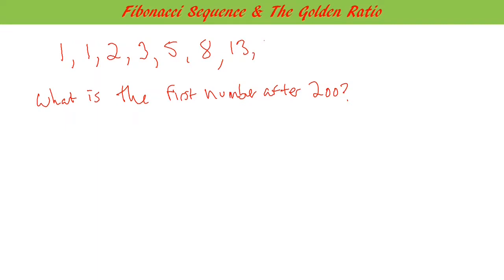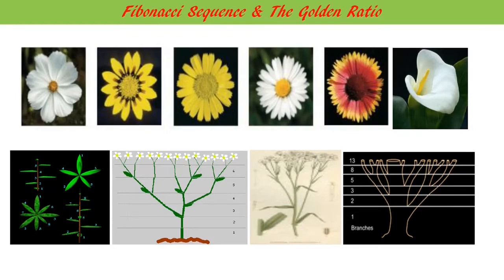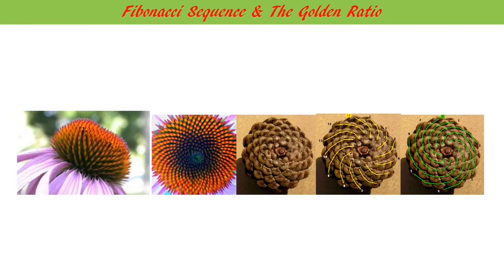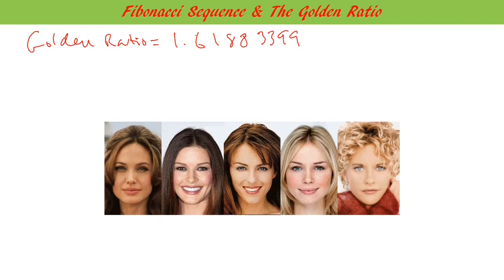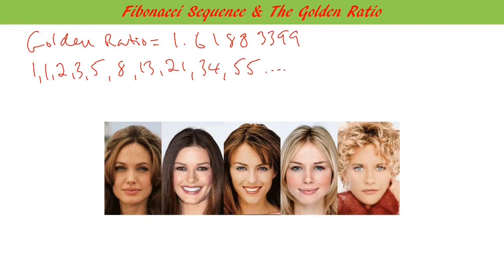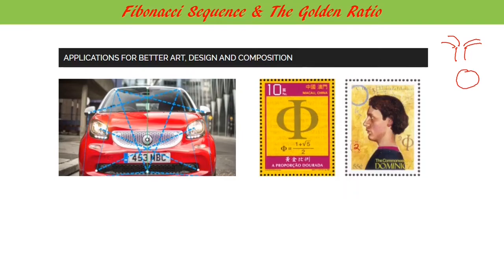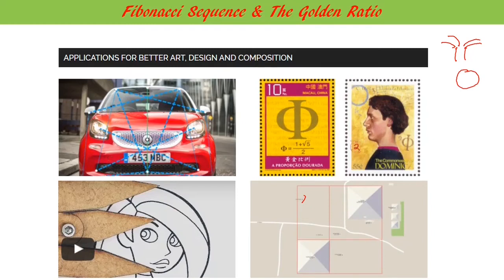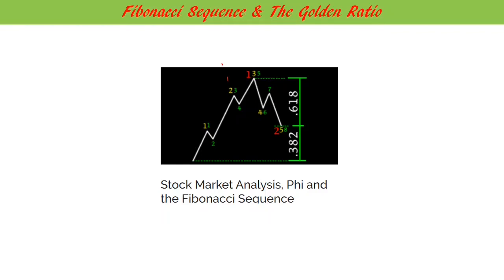Fibonacci Sequence & The Golden Ratio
Make sure to read the text bit around the 8 minute mark where I had a brain freeze in my division :-)